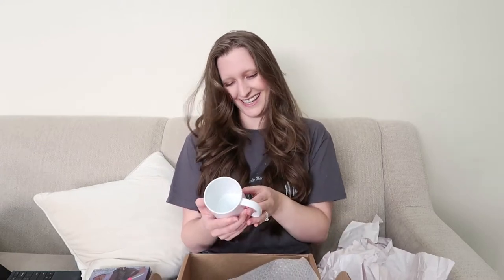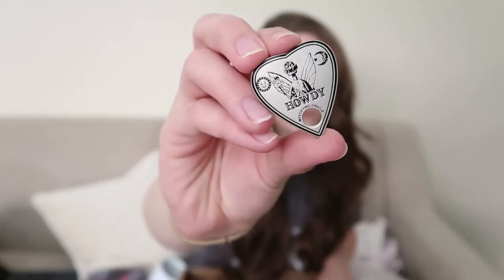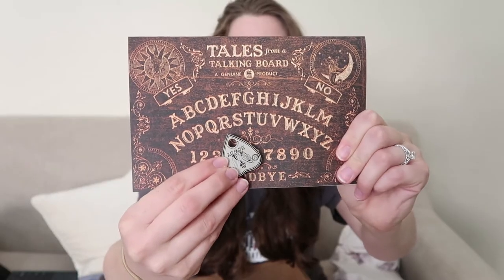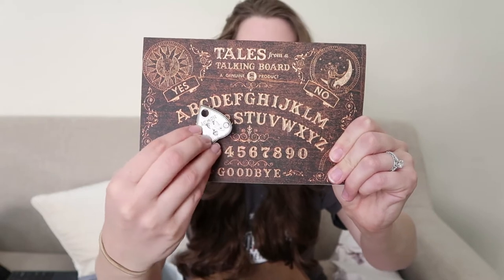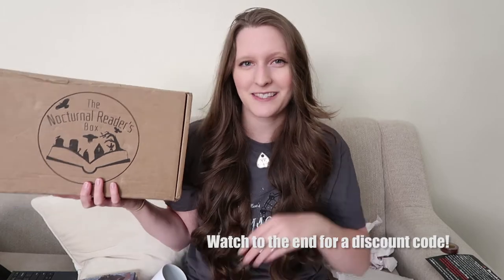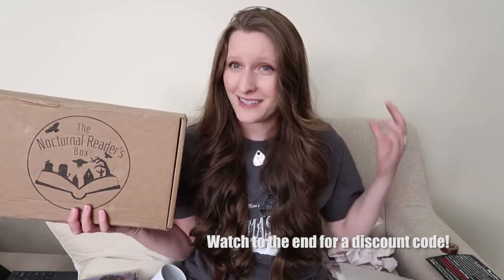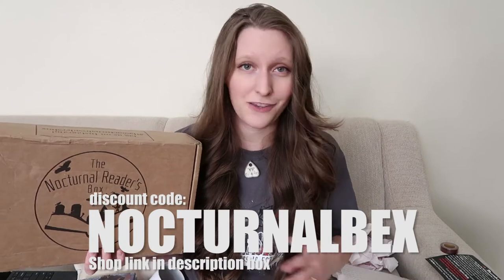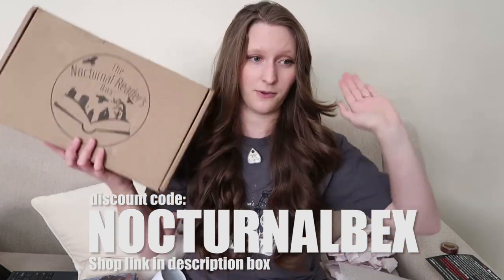BOOK BOX UNBOXING: The Nocturnal Reader's Box Review - December 2017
The Nocturnal Reader's Box is my subscription box OBSESSION. It's the perfect box for anyone who loves horror, scifi, and mystery/thrillers. Every month I do The Nocturnal Reader's Box review and have the most fun geeking out over everything inside. It's the Nocturnal Readers Box for December and that means I've been doing these unboxings for a year!

WHY NOT WATCH SOME MORE?!